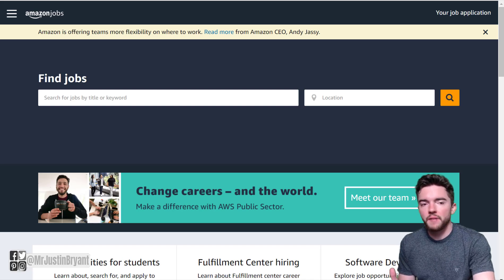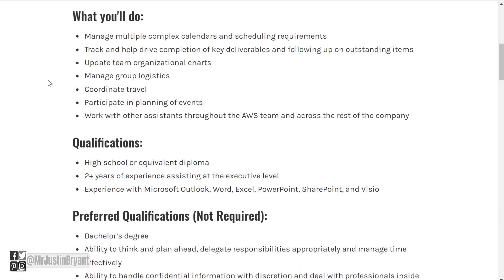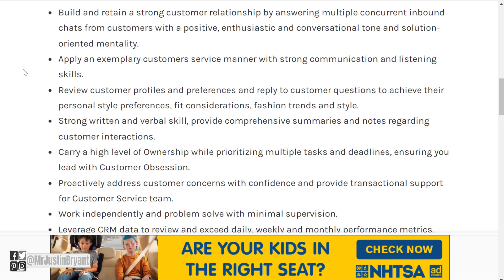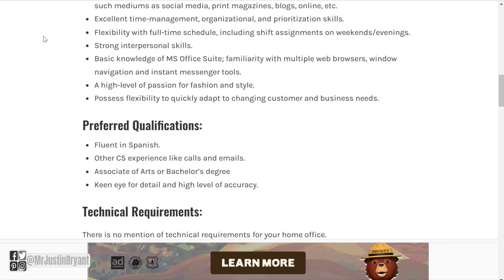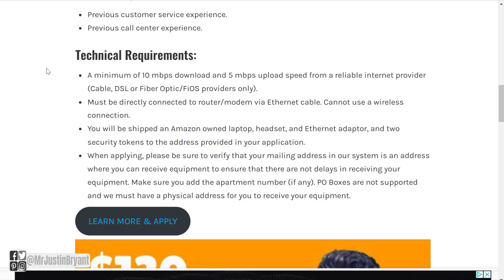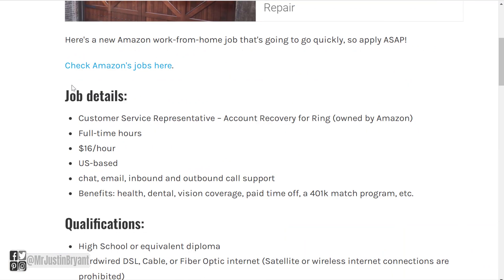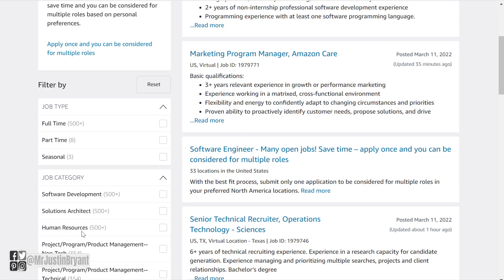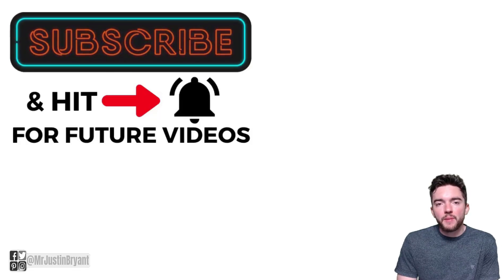7 Easiest Amazon Work-From-Home Jobs 2022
Here are the 7 easiest Amazon work-from-home jobs to look for in 2022. for video notes, related content, tips, and helpful resources mentioned.

LET’S CONNECT!